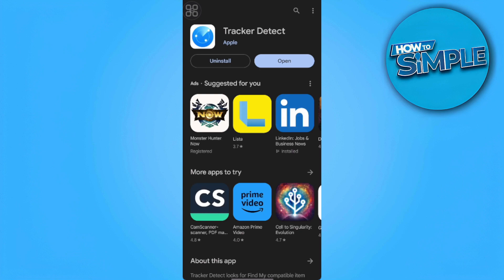How to Use Airtag on Android | Full Guide